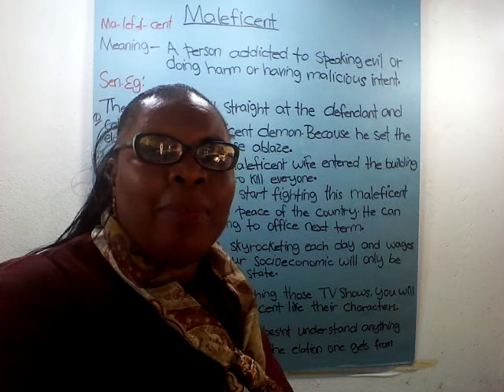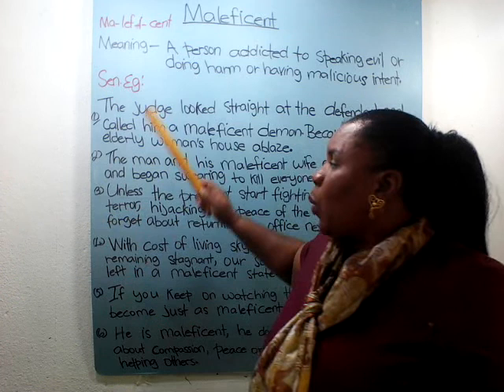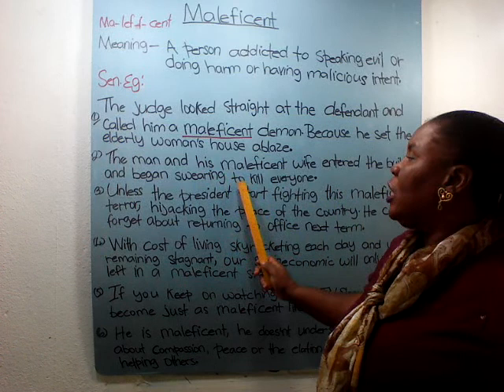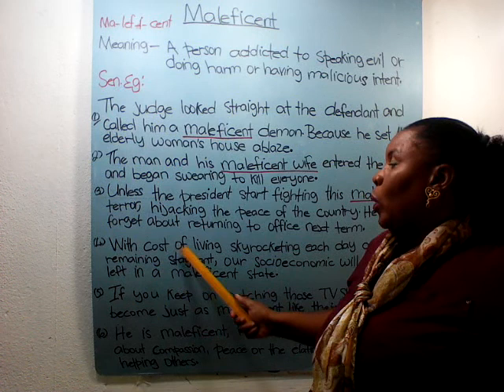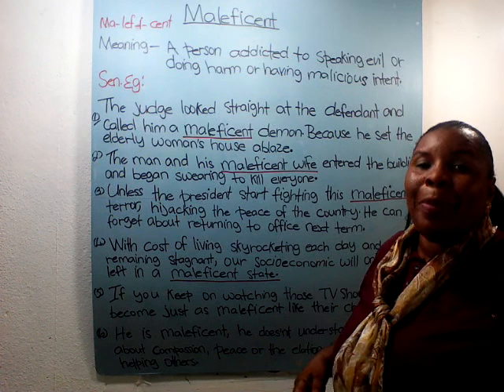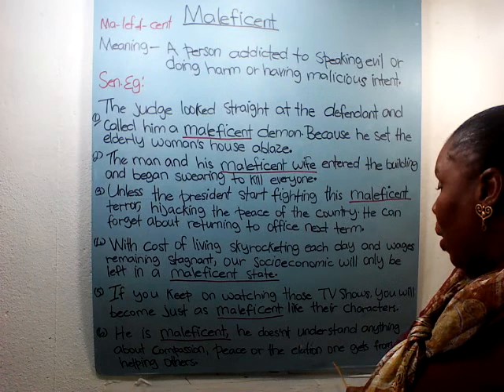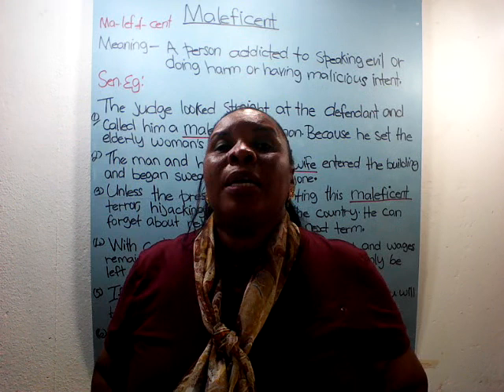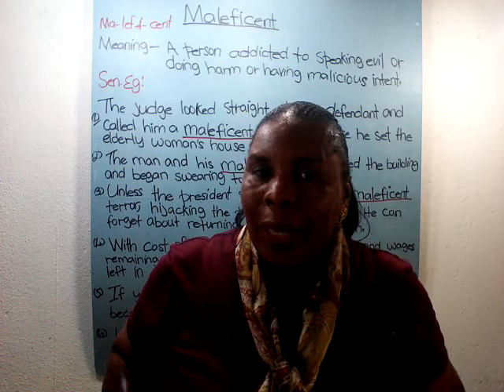English Lesson -HOW USE MALEFICENT, #223 🧙‍♀️🧙‍♀️👿🦹🙈🙉🙊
English Lesson - How to use the word Maleficent -  #223

English Lesson - I am Constance, and Thank you very much for  joining me in another episode of my English lessons.

The topic of this lesson is; MALEFICENT, and it's meaning and usage.

The word MALEFICENT, is a NOUN.

Definition of MALEFICENT:  A Person👩👧👩who is addicted to speaking evil, or doing harm or having malicious intent.

In this lesson sentences examples are used to show clarification and better understanding of the meaning of this word.
Which is pronounced; Ma-lef-i-cent.

I hope, knowing this word will be beneficial to you, and will help with building your vocabulary.

Thank you, very much for being here and watching.
I hope you will join me in my next call. Until them bye-bye!

Please continue reading below...❤️💙
NOTE: 🥭BOOK... "Orphans Of A New Dawn" Is Currently Out Now!
A Subtle but Fantastic Read,
Please Click These Links For Purchase;

"To Improve your Learning, especially, in testing or achieving your scores; Exam your work from all angles."
SMILE
Today we celebrate; International Day For Person of African Descent.
Pay homage to African communities everywhere on the first observance of this international day.

Want To Improve Your Social Media Growth?
Well, This Is The Way To Go... SIGN-UP WITH MANAGER GRAM... Start By Clicking This

How would you like to Chill with some Amazing Reads this summer?
Well if such is your heart's desire... Click this link below and make your purchases!

Twitter Handlers: @ConstanceCorne9, @ConstanceCWill1 @ConstanceCWill2

Everyone, I Thank You All So Much; for the Follow, Likes, Comments & Retweets on Social Media.
A Word For Today...
The Writing Community is a very large one; so let's start supporting each other, instead of ignoring each other and change the world with love and care for others.